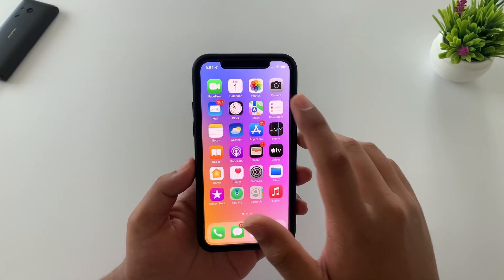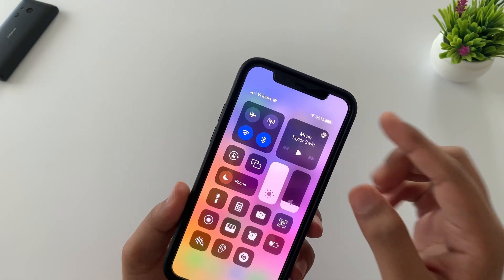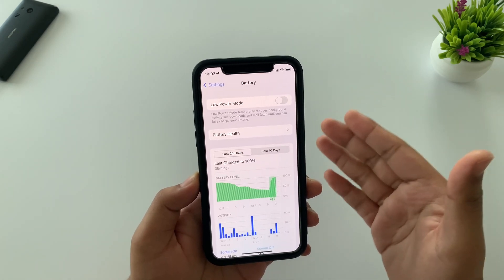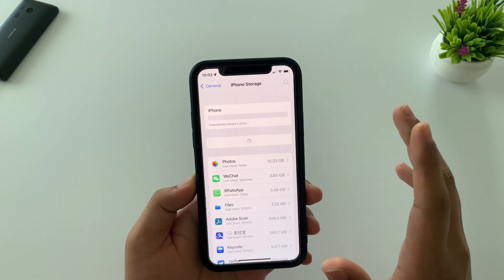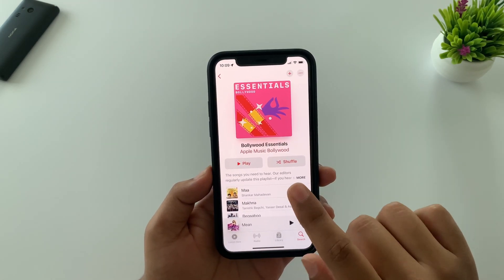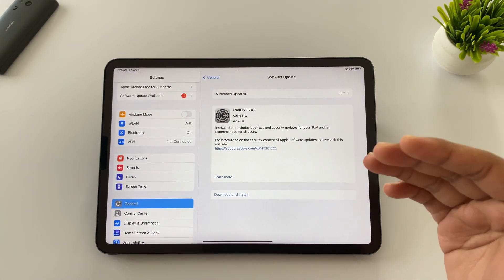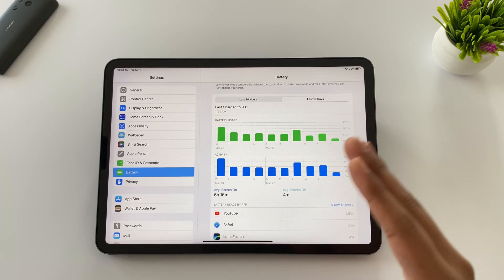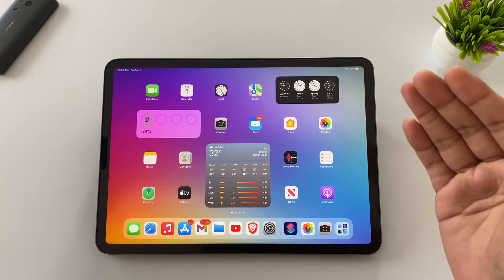iPadOS 15.4.1 and iOS 15.4.1 is Released | Battery drain fixed!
Finally iPadOS 15.4.1 and iOS 15.4.1 is out and this update includes important Security update and fixes the issue of Fast Battery Drain, Also I discussed each and every aspect of both OS in this video like Performance, New Features, BugFixes, Benchmark Test, Main about Battery Life and finally Should you UPDATE or NOT ?

Hopefully you find this video helpful and I covered everything you should know about iPadOS and iOS 15.4.1, If you are new here - Make sure to SUBSCRIBE this channel for more upcoming videos:-
TimeStamps
00:00 - Intro
00:31 - iOS 15.4.1 What's New!
00:50 - iPadOS & iOS 15.4.1 Security Update
01:17 - iOS 15.4.1 Battery Life
01:57 - iOS 15.4.1 Bug fixes
02:43 - iOS 15.4.1 Performance
02:53 - iOS 15.4.1 Benmark Test
03:20 - iPadOS 15.4.1 What's New!
03:50 - iPadOS 15.4.1 Battery Life
04:20 - iPadOS 15.4.1 Performance''
04:30 - Should you update or not?
What Gears I’m using to make videos:-

Camera: iPhone’s Primary Len (4K 60FPS)
Prefer iPhone inbuilt Mic
& Sometime Uses
Prefer Day lighting:
Editing Software: LumaFusion & FCPX
Thumbnail: Keynote & Procreate
Tech that I personally using:-

Apple Pencil
Apple Pencil Tip
iPhone Charging Adapter
iPhone Charging Cable
iPhone Earphone
iPhone Case
iPhone Screen Protector
iPhone Flash drive
iPad Type C hub
Type C to USB 3.2
iPad Charging Cable
iPad Case
iPad Screen Protector
iPad PaperLike alternative
iPad EarBuds
ThunderBolt Cable
MacBook Type C hub
MacBook Cable For earthing
MacBook Sleeve
MacBook Fabric sleeve
MacBook Screen Protector
MacBook Keyboard Case
MacBook Stand
Desk Mate
Storage SSD
Storage FlashDrive
External Monitor

Submission & Copyright:
See you guys in next such interesting video soon.
Also If you want to suggest us any Topic for upcoming videos do comment we are open for your Suggestions...
Team, DSTK
DS TecKnowledge

Your Queries Solved:
iPadOS 15.4.1
iPadOS 15.4.1 Hindi
iPadOS 15.4.1 is out
iPadOS 15.4.1 review
iPadOS 15.4.1 hidden feature
iPadOS 15.4.1 on M1 iPad Pro
iPadOS 15.4.1 bugs
iPadOS 15.4.1 final
Should I update iPadOS 15.4.1
iOS 15.4.1 features
iOS 15.4.1
iOS 15.4.1 features in Hindi
iOS 15.4.1 battery life
iOS 15.4.1 release date
iOS 15.4.1 what’s new
iOS 15.4.1 battery test
iOS 15.4.1 is out
New iOS update
iOS 15.4.1 has been released
iOS 15.4.1 security updates
iOS 14 vs iOS 15
Should I update my iPhone to iOS 15.4.1?